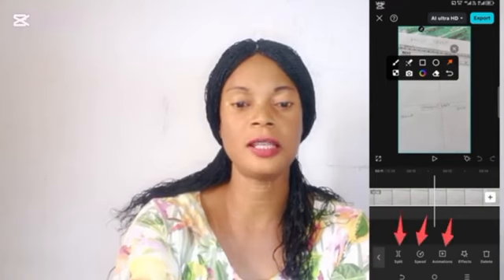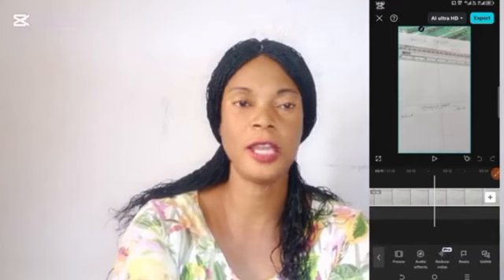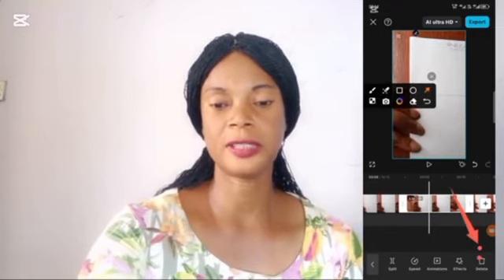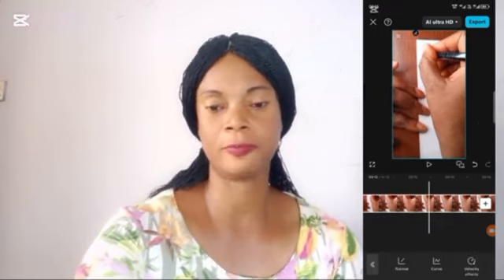Capcut App Video Editing Tutorial (@KomehDigitalHub)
.  Quick steps to editing your videos with Capcut app.
. how to use capcut, Beginners guide
. How to reduce the length of your videos
. how to delete video clips
. how to increase the speed of your video
. rightsizing of your video
. how to segment your video
. how to increase the volume of your video
how to remove volume from your video
how to delete voice from your video.